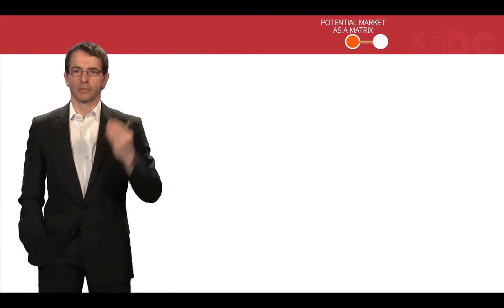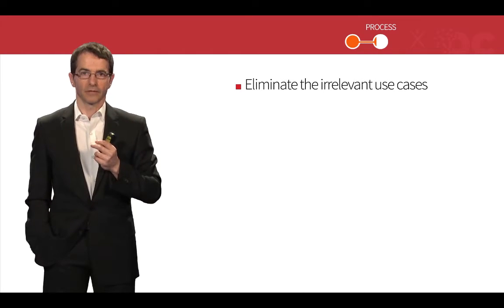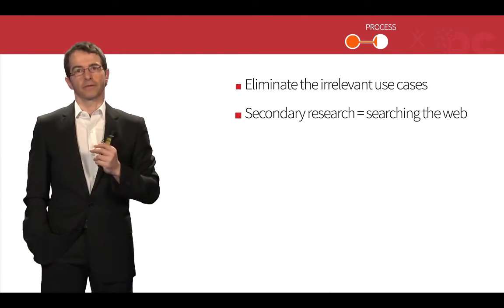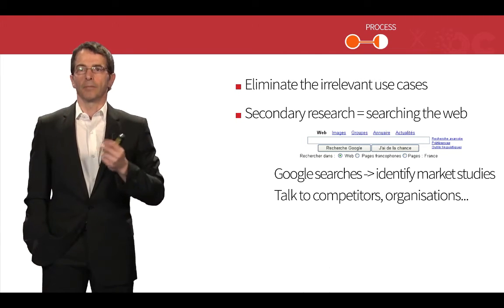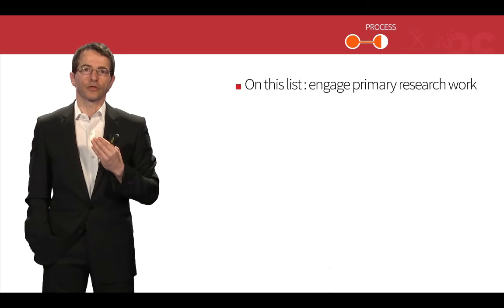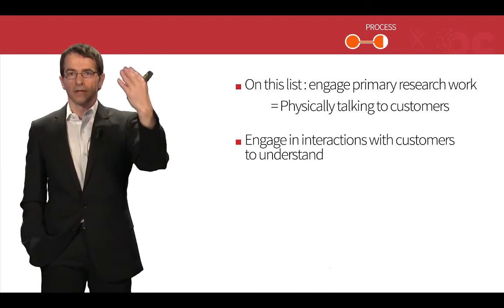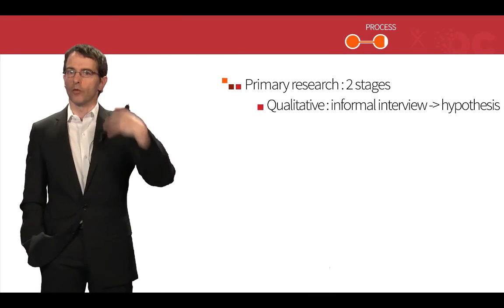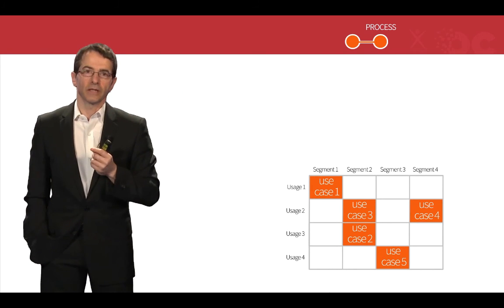II 2 Identify all potential users